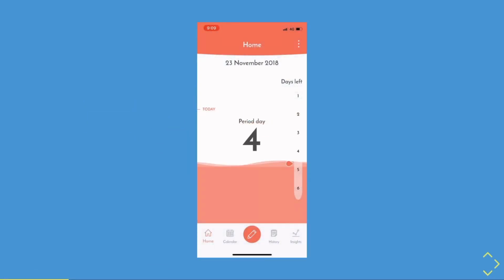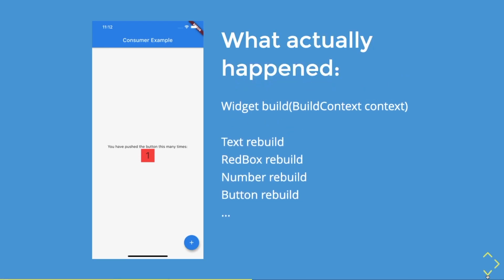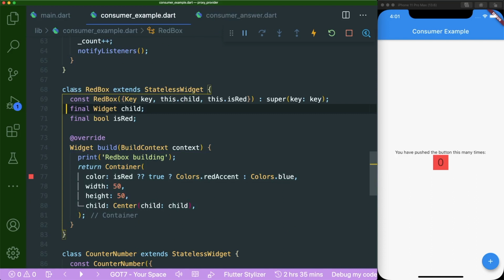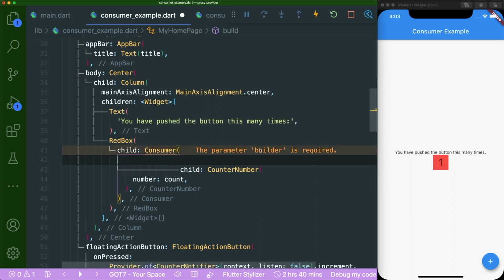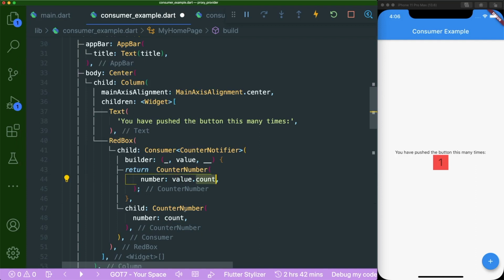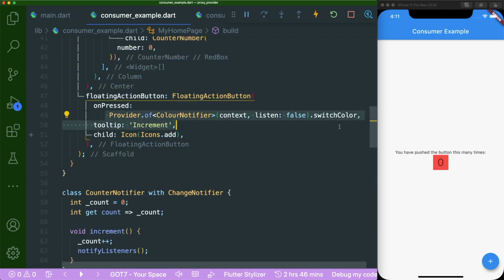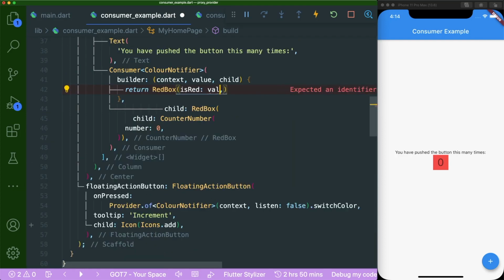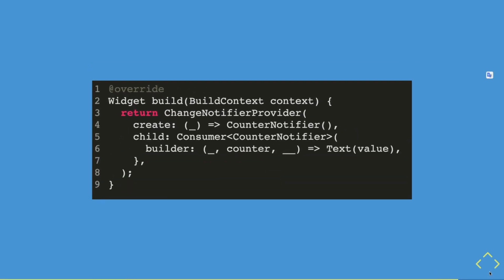How to Reduce Jankiness in your Flutter App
Flutter consumer from provider package is great to reduce jankiness and improve performance.

⏰ Timeline:
00:00 - Introduction
00:08 - Animation jankiness
01:57 - What is consumer?
04:52 - How to use consumer
08:13 - Change a parent data
11:29 - Consumer other purpose
12:25 - Summary